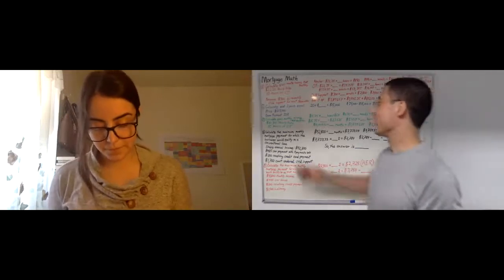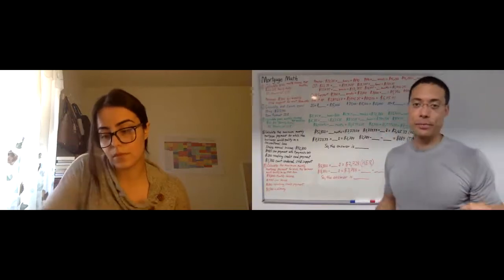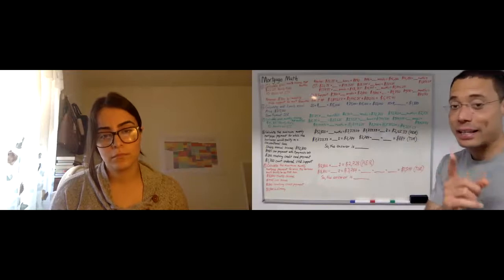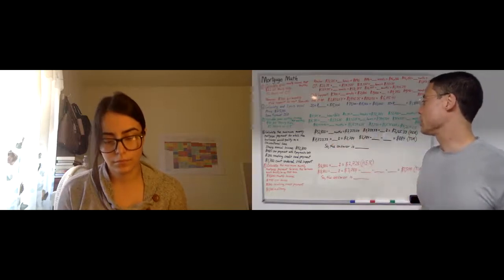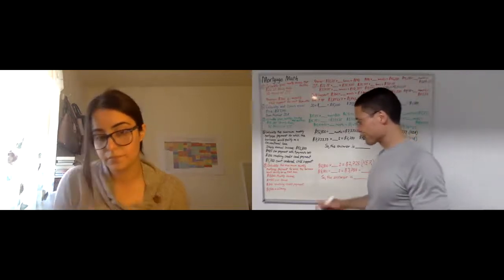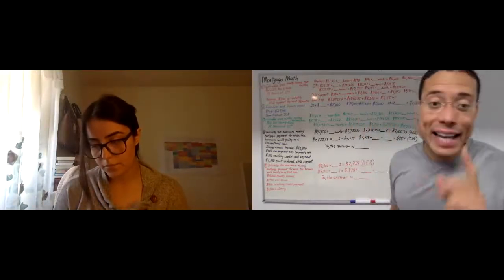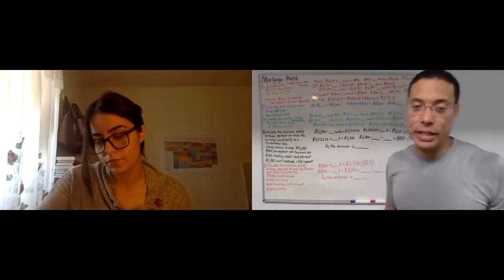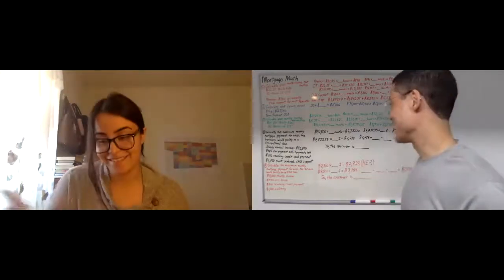Mortgage Math Pop Quiz (Part 1)